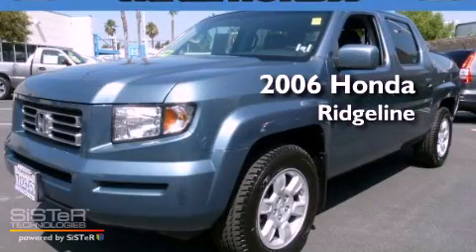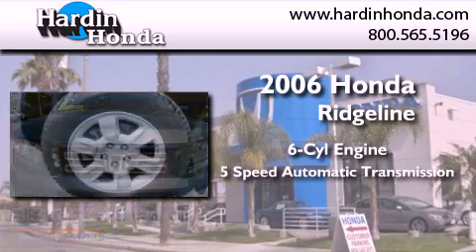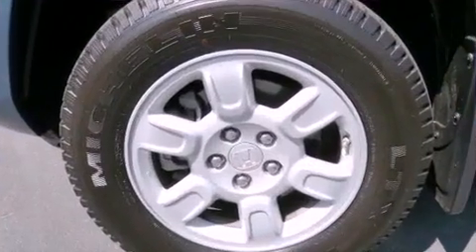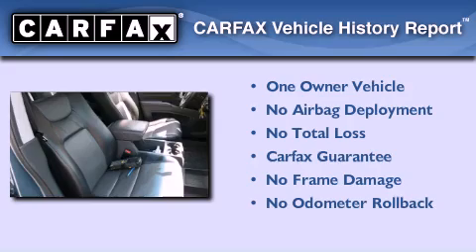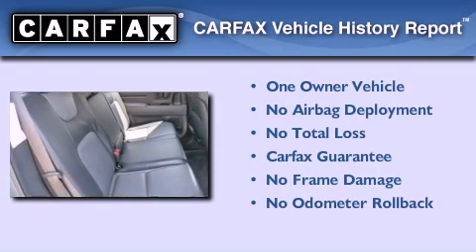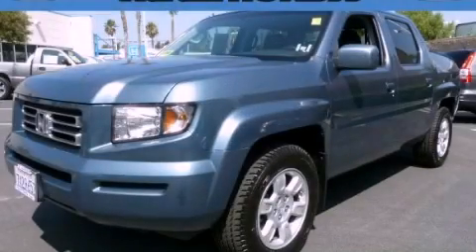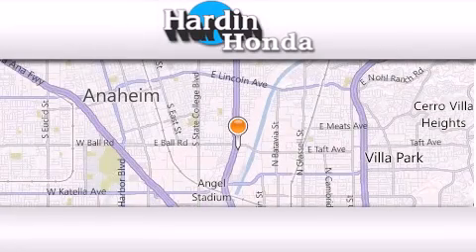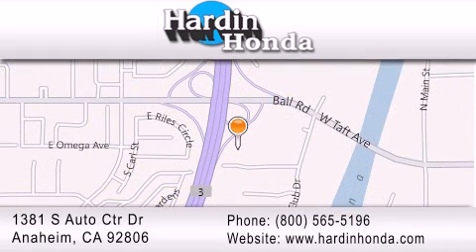2006 Honda Ridgeline Certified Orange County CA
Year : 2006
 Make : Honda
 Model : Ridgeline
 Engine : V6
 Trans . : 5-Speed A/T
 Exterior : SAPPHIRE BLUE PEARL
 Miles : 70,290
 Interior : GRAY
 Stock : 203248A

 1381 S. Auto Center Dr.